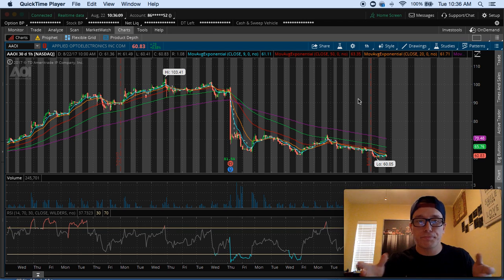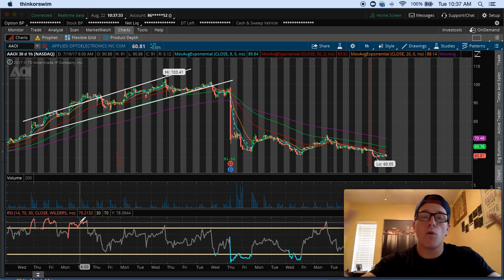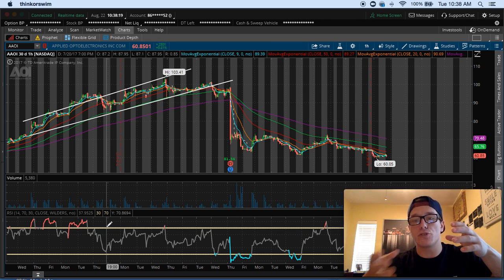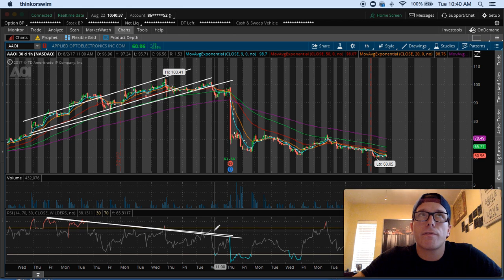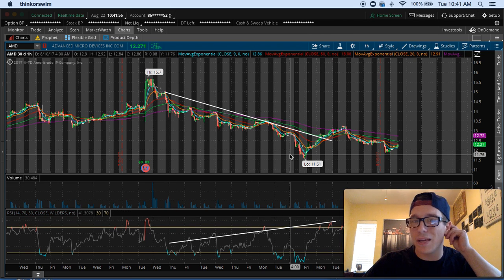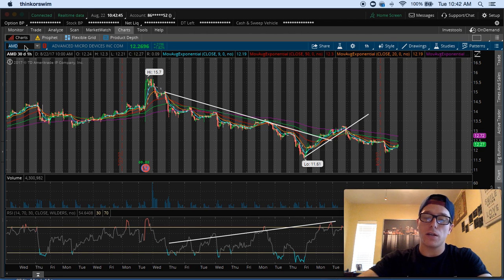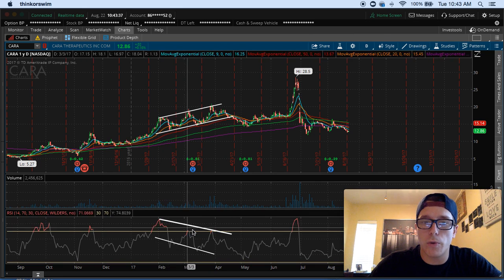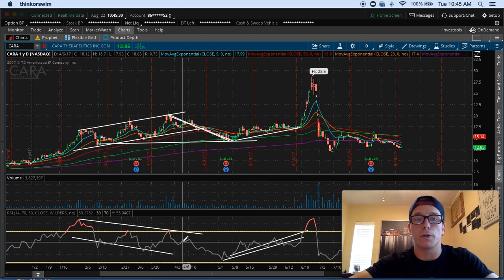How To Spot Trend Change (Bullish & Bearish Divergences)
Please Join The Following Facebook Group below!

Follow the link below to join our MOMENTUM TRADING Chatroom for great stock picks.

Follow The LINK BELOW The Boiler Room Stock Chat Room